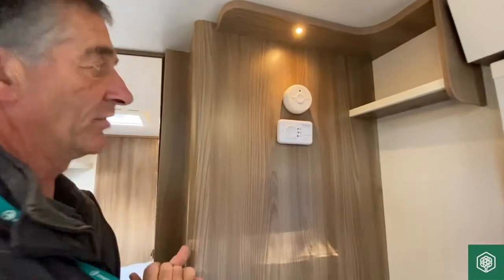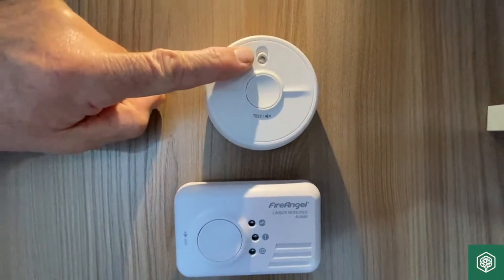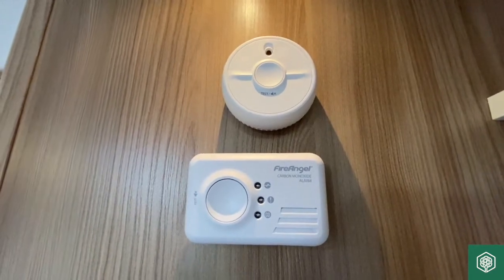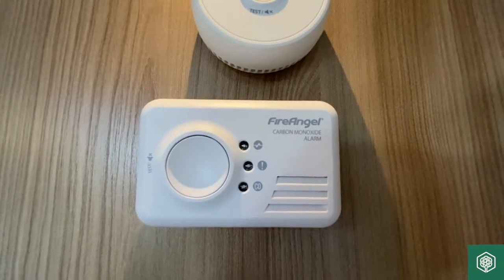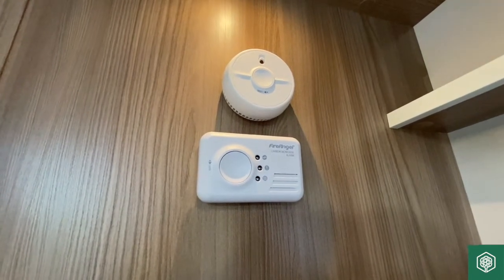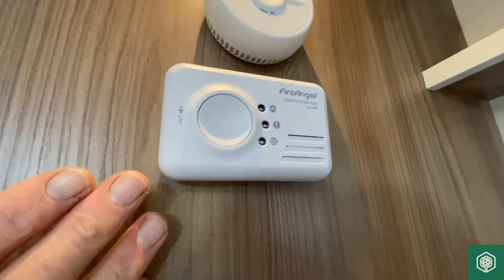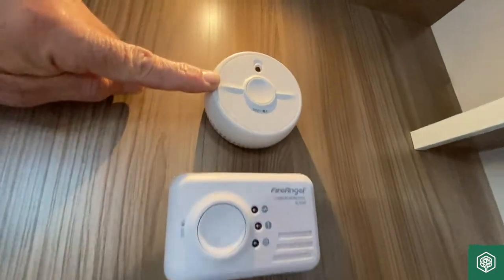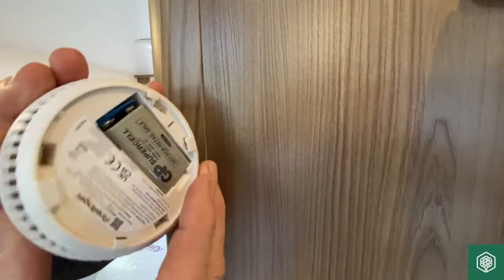How to use the fire alarm and carbon monoxide alarm 🚨 - found in modern caravans